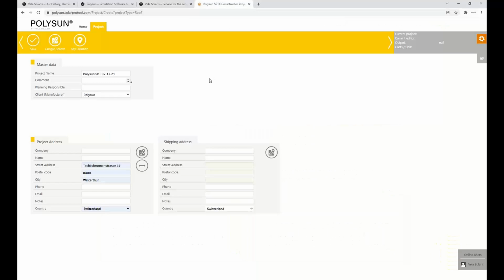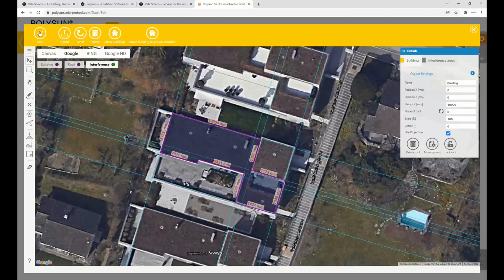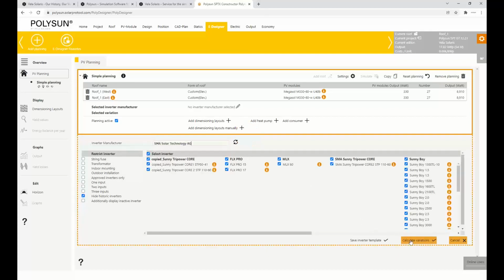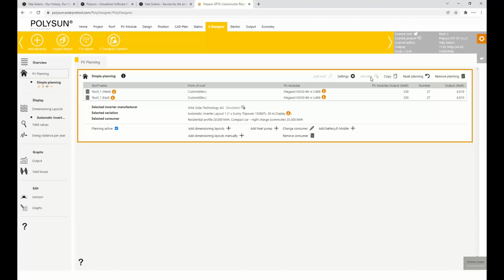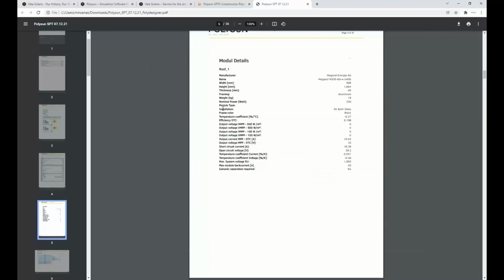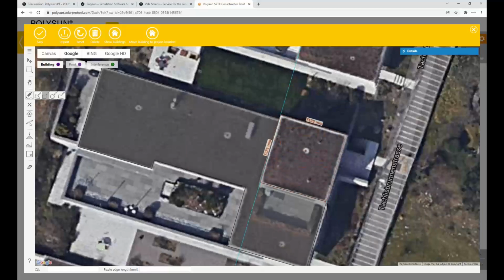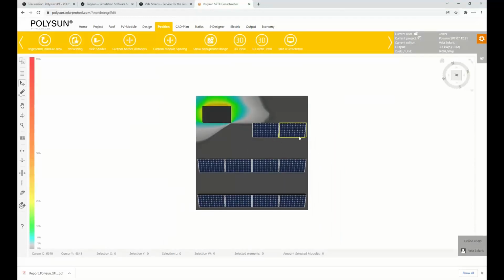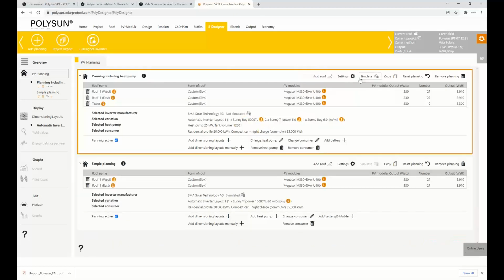Webinar - Planning PV systems with Polysun SPT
00:00 Introduction
26:35 Planning districts
36:07 Importing roof plans